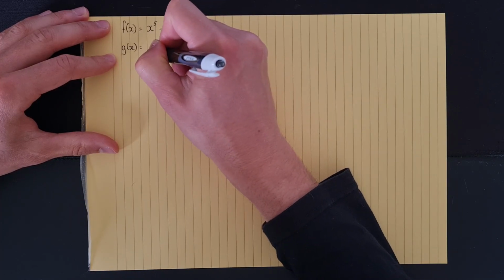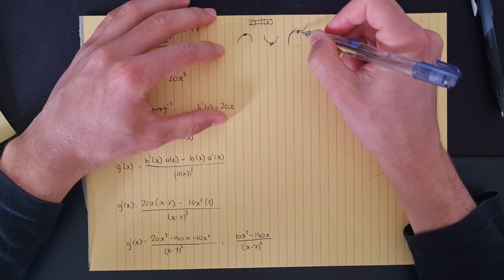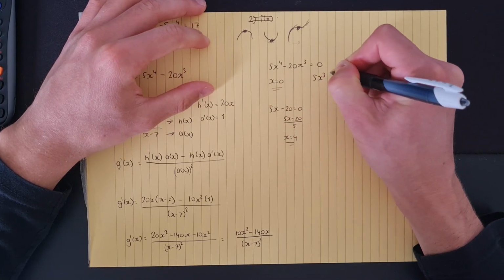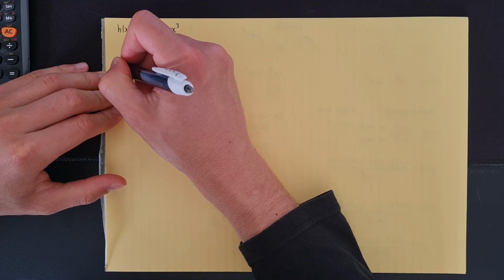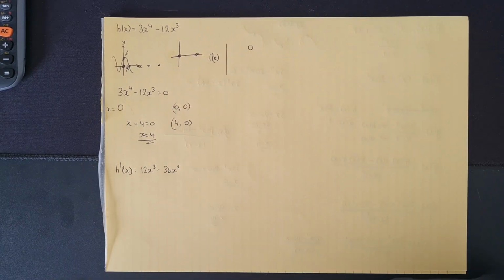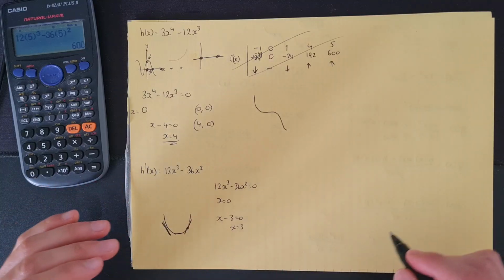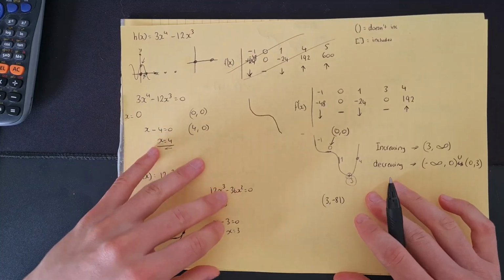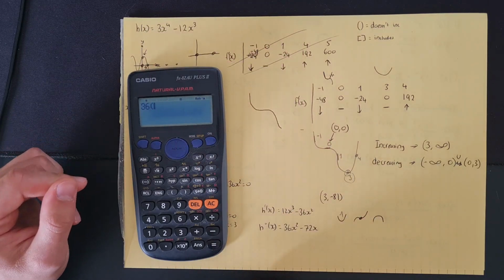Differentiate with me!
In this video, I solve questions on differentiation on the go. Try solving each question with me to get your practice.